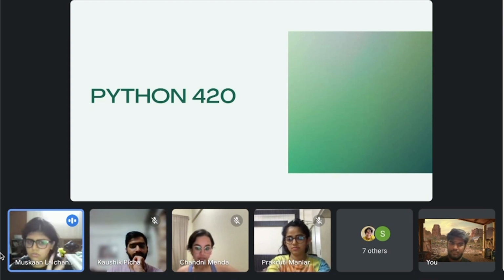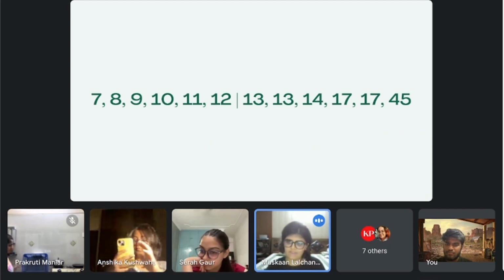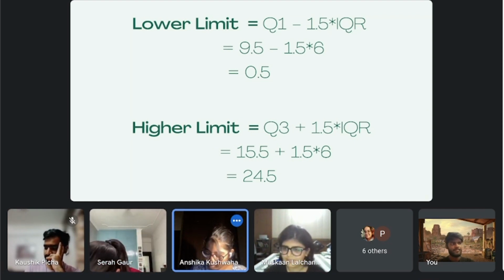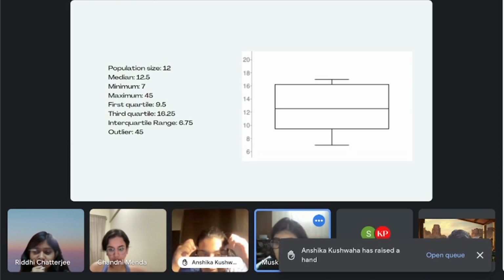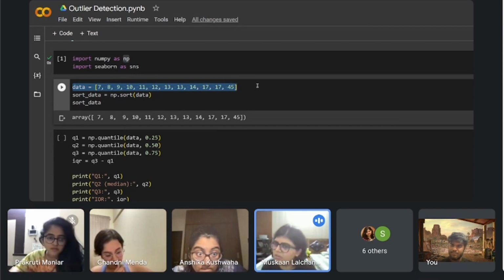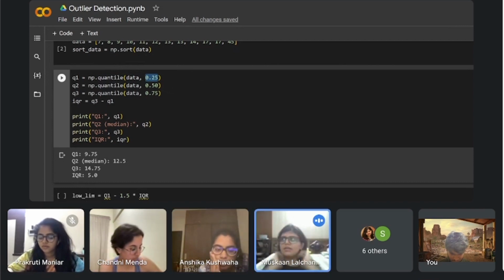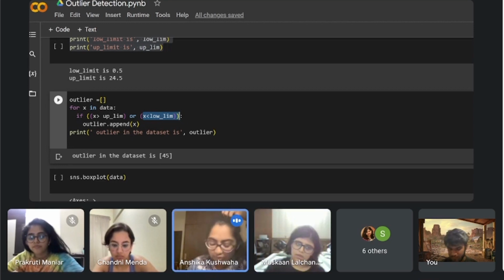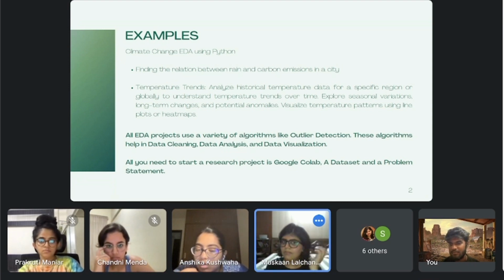Grow with C4E: Python 101 with Muskaan Lalchandani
Every Thursday evening, the C4E Junta gets together to learn and ✨GROW ✨ from each other.

In this session, our SoG Muskaan Lalchandani taught us how cool Python is, programming logic, and how it can be used in business and in life.

Thanks to the session, Rohit also conducted daily Python tutions for the team for a while, helping them get start with hands-on basics.

As the foundation of the world changes to tech-first, we as a Collective think it's important for everyone no matter what role, to understand how tech functions behind the scenes and what that implies in our lives.